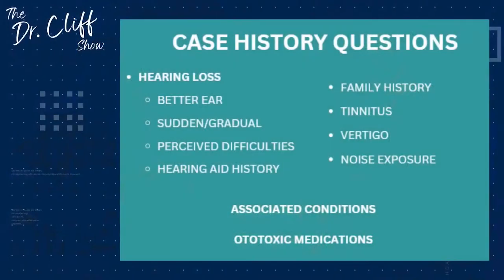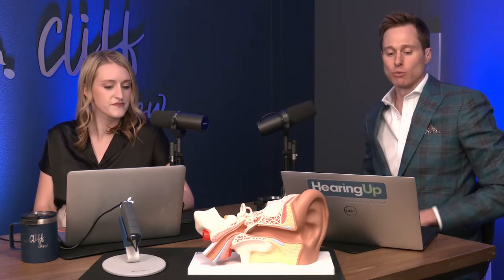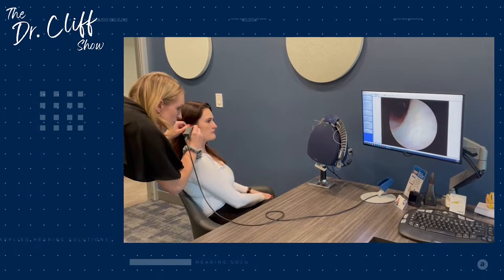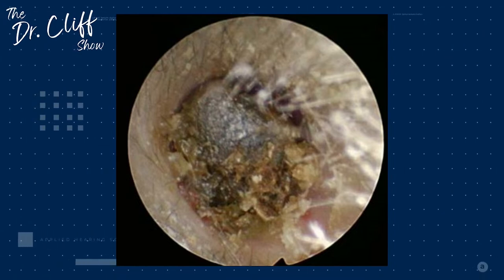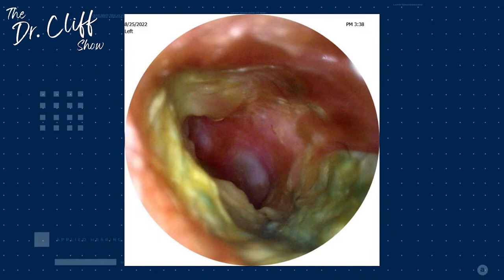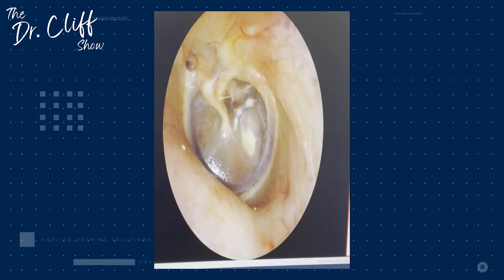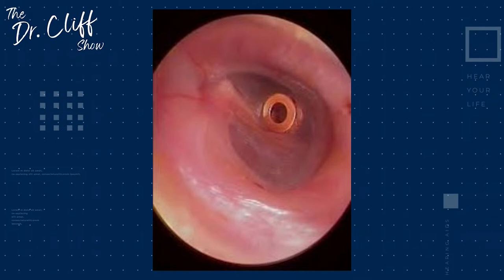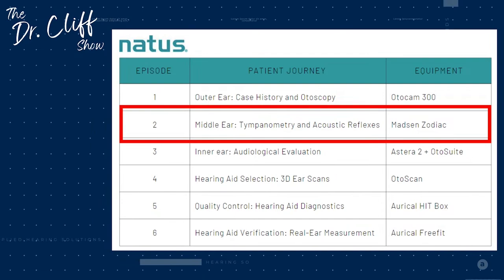Hearing Loss Treatment Journey - Part 1 of 6 | Case History & Otoscopy | Natus Series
The Dr. Cliff Show LIVE! - Episode 33

Hearing Loss Treatment Journey - Part 1 of 6 | Case History & Otoscopy

Best Practice Case History & Otoscopy | Natus Audiology Equipment Series.  Doctors Cliff Olson & Rachael Cook, Audiologists from Applied Hearing Solutions in Phoenix Arizona, start a 6-part bonus series on the Hearing Loss Treatment Journey featuring Natus (Otometrics) Audiology equipment.